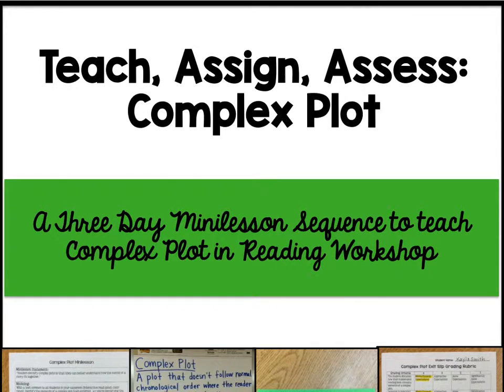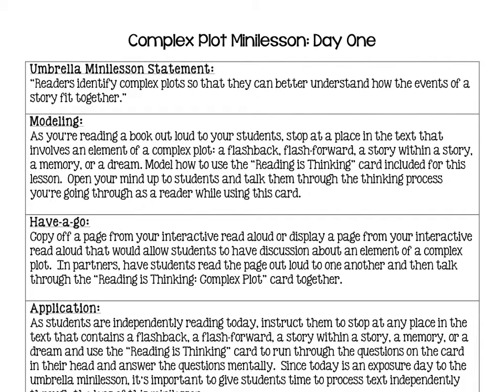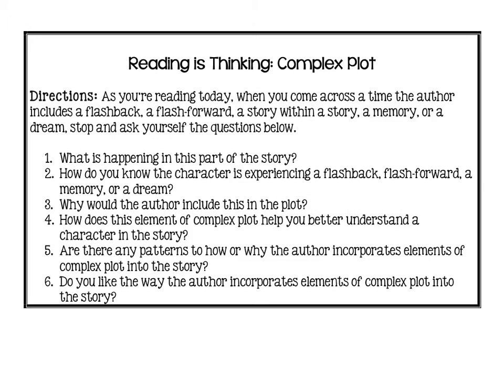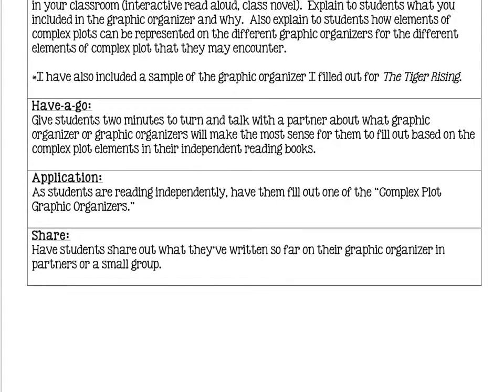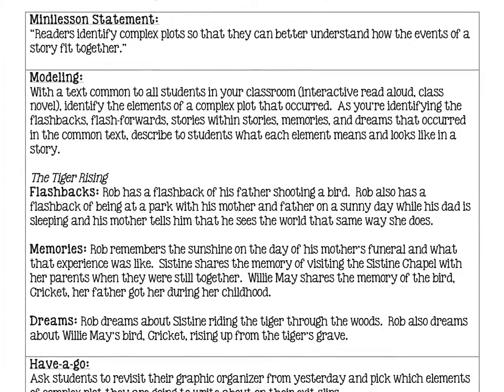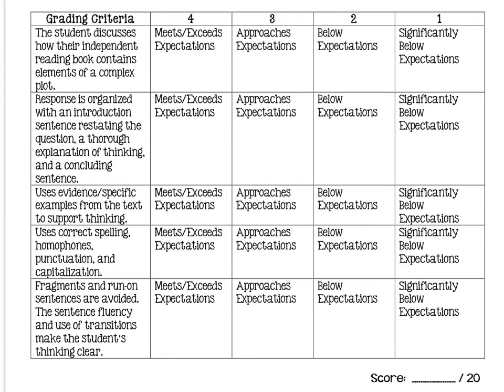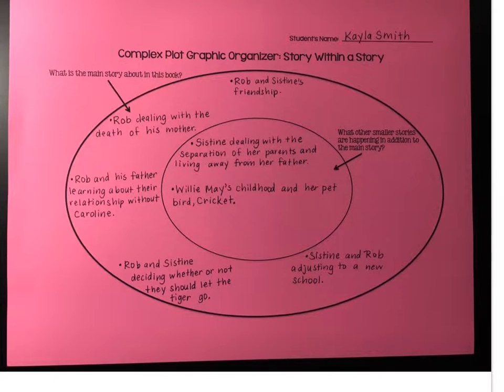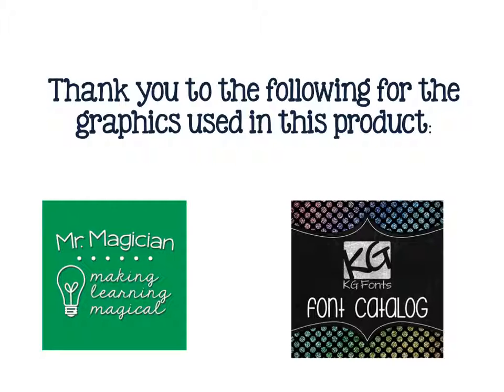Reading Workshop Minilessons Preview: Teach, Assign, Assess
Get a sneak peak at the Teach, Assign, Assess Reading Workshop Minilessons products available in my TpT store as a bundle or sold separately as individual lessons.

Purchase 10 products for a total of 30 days of planned minilessons for your middle school Reading Workshop that be used and referred back to again and again throughout the entire school year.

Each product includes three days of minilessons focused on an important, Common Core aligned reading strategy for fiction texts. These reading strategies include:

-Analyzing Dialogue

-Making Inferences about Characters

-Identifying and Analyzing Complex Plot Elements

-Contrasting Texts

-Comparing Texts

-Identifying and Analyzing FIgurative Language

-Writing an Objective Summary

-Critiquing the Author's Word Choice

-Analyzing and Critiquing the Point of View

-Making Predictions

Each product includes an umbrella minilesson on one of the topics above and follows a three-day sequence as outlined below:

Day One: Students explore the reading strategy using a "Reading is Thinking" card while independently reading and a "Thinking Debrief" card to discuss the thinking they did as readers that day.

Day Two: Students take their thinking a step further by completing a graphic organizer on the reading strategy.

Day Three: Students complete a Reading Response Exit Slip on the reading strategy.

Each product also includes a rubric, differentiated instruction planner, a sample anchor chart for the reading strategy, fully scripted minilessons that take students through the gradual release of responsibility, and samples of student work to show as examples.

Take your Reading Workshop to the next level and get students thinking, talking, and writing like the expert readers they are capable of being.

I'd love to connect and share more middle school literacy ideas with you on other platforms as well.